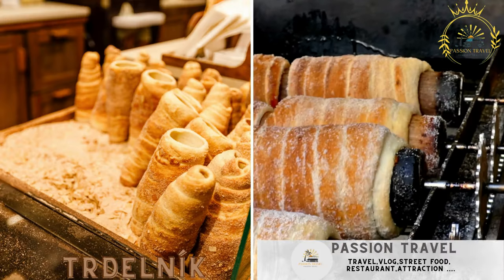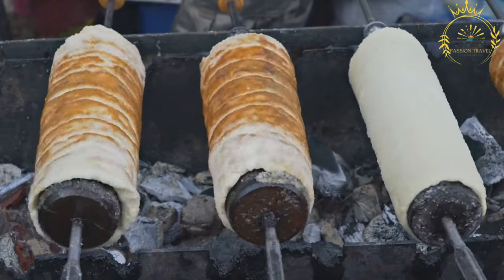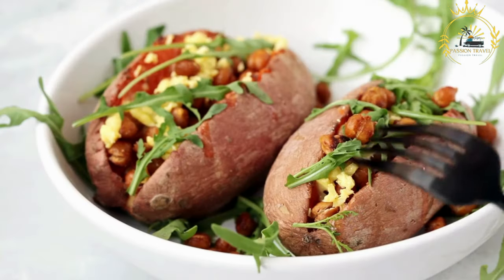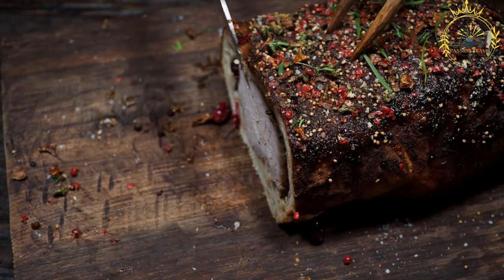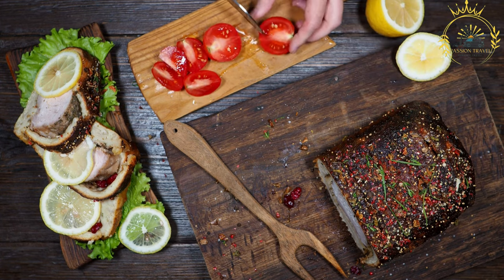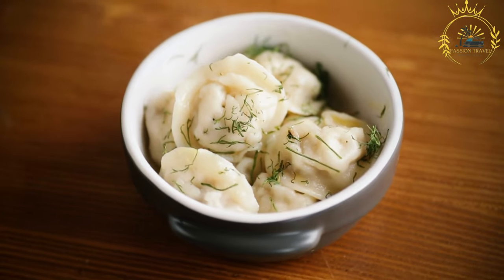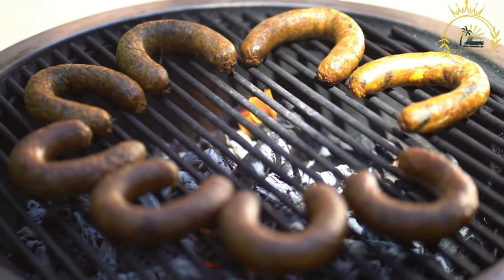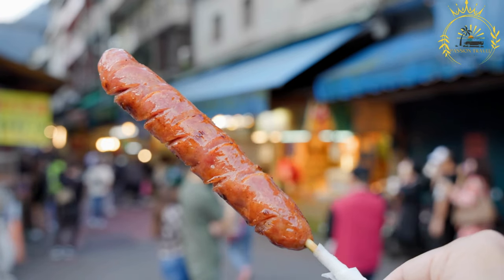street food in slovakia delicious street food in slovakia top 5 street food in slovakia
Slovakia offers a variety of delicious street food options that are worth trying. Here are ten popular street foods in Slovakia:

Trdelník: Trdelník is a sweet pastry made from rolled dough that is wrapped around a cylindrical baking spit, grilled over an open flame, and then coated with sugar and sometimes filled with various fillings like Nutella, ice cream, or fruit preserves.

Lokše: Lokše is a traditional Slovak potato pancake that is usually served as a snack or side dish. It is made from grated potatoes and flour, pan-fried until crispy, and often served with sour cream or a spread of goose fat.

Cigánska Pečienka: Cigánska pečienka is a popular street food sandwich made with marinated and grilled pork liver or pork tenderloin. It is served on a roll with onions, mustard, and ketchup.

Pirohy: Pirohy, similar to pierogi in other countries, are dumplings filled with various ingredients like potato, cheese, cabbage, or meat. They are usually boiled and then pan-fried with butter and onions before being served.

Klobása: Klobása is a grilled sausage that is commonly found at street food stalls. It is made from a mixture of pork, beef, or a combination of both, seasoned with spices, and served in a bun with mustard and onions.

Segedínsky Guláš: Segedínsky guláš is a traditional Slovak stew made with pork, sauerkraut, and sour cream. It is often served as a street food dish, either in a bowl or as a filling in a bread roll.

Langos: While not originally from Slovakia, langos has become a popular street food item in the country. It is a deep-fried bread dough topped with various savory or sweet toppings like cheese, garlic, sour cream, or jam.

Palacinky: Palacinky are thin pancakes similar to crepes. They can be filled with sweet fillings like Nutella, jam, or fresh fruits, or savory fillings like ham and cheese.

Šišky: Šišky are small deep-fried dough balls that are typically served with a generous dusting of powdered sugar and sometimes accompanied by a sweet dipping sauce or jam.

These street foods offer a taste of traditional Slovak flavors and are often enjoyed by locals and visitors alike. Exploring the street food scene in Slovakia is a great way to experience the country's culinary delights and immerse yourself in its vibrant food culture.

00:00 intro
00:08 Trdelník
02:20 Lokše
04:34 Cigánska Pečienka
06:48 Pirohy
08:57 Klobása